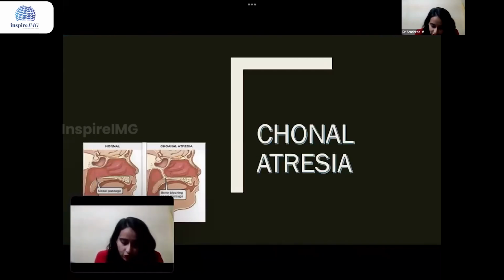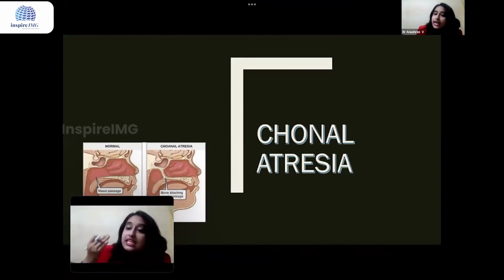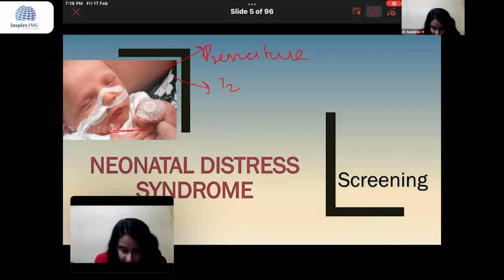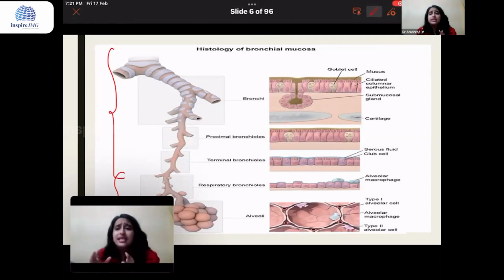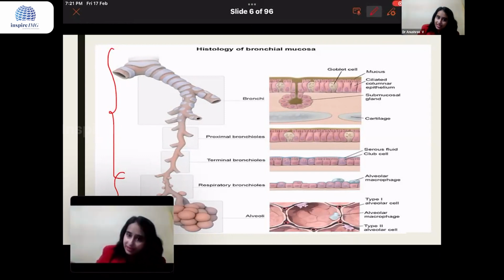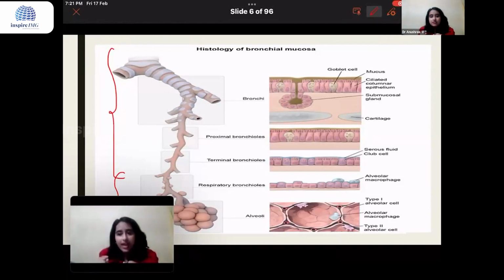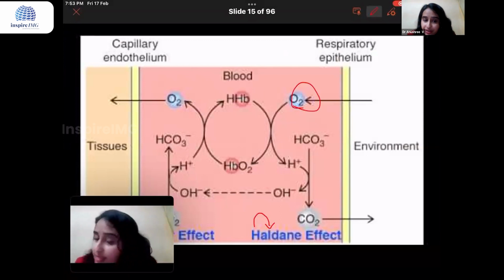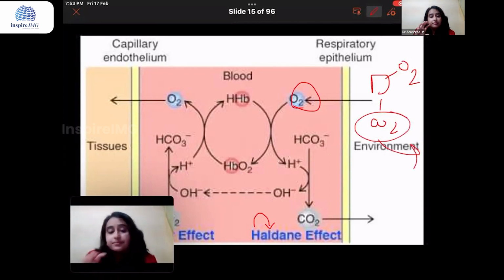MRCP Day 1 Free Live Coaching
In this course, there will be

⭐️32 Hours Live sessions
⭐️Past Paper discussions
⭐️Revision classes & Recorded lectures
⭐️ Study material (concise PDFs having High Yield points, Frequently asked questions, important tables from Harrison & Oxford Medicine, updated NICE guidelines & much more)
⭐️ Mock test

✅You will get a schedule in the community & accordingly we will have lectures based on that schedule.